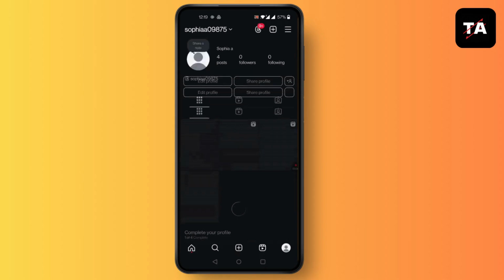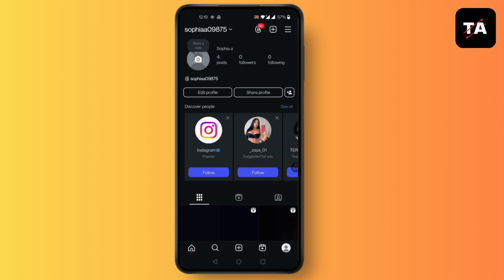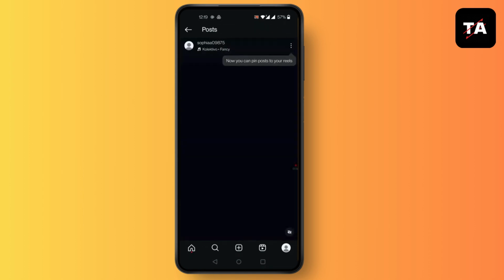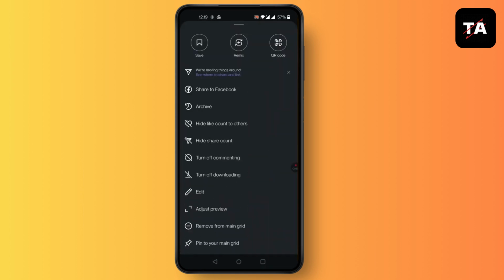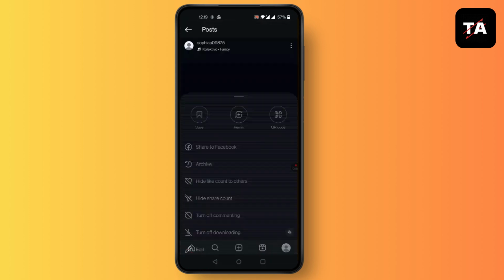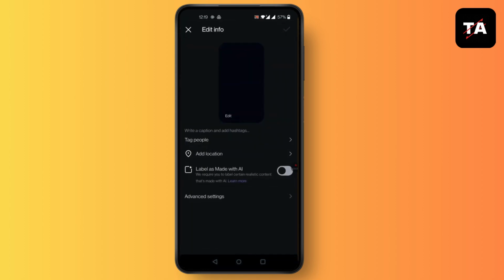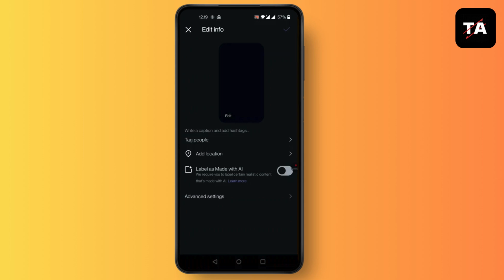How To Change The Audio On Instagram Reels After Posting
Welcome to our step-by-step guide on "How To Change The Audio On Instagram Reels After Posting"! If you've posted a Reel on Instagram and want to change the audio afterward, this video is for you. We'll show you exactly how to swap the audio on your Instagram Reels, even after they've been uploaded. Whether you made a mistake, want to improve your content, or just want a different vibe for your Reel, these tips will help you update your audio and keep your posts fresh!

Timestamps: 00:05 How to change audio on Instagram Reels after posting 00:25 Step-by-step guide to edit Instagram Reel audio 00:40 Can you change the audio on an Instagram Reel after publishing? 00:55 Tips for editing Instagram Reels audio